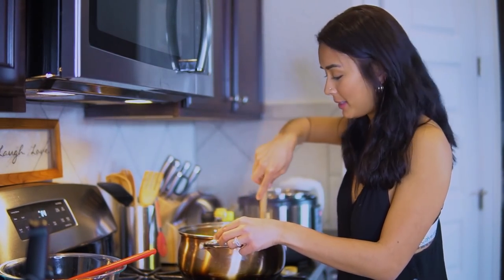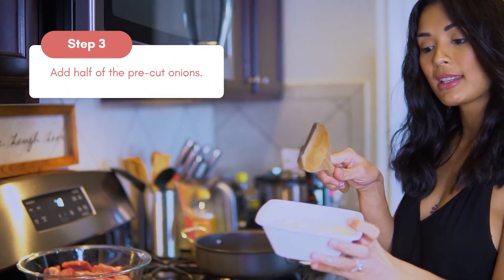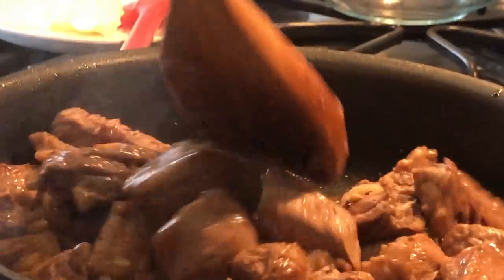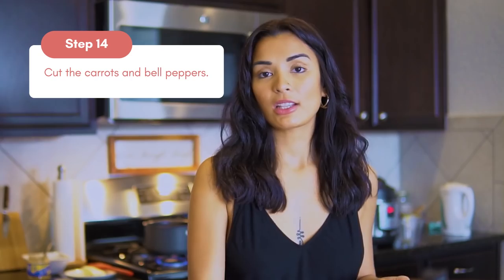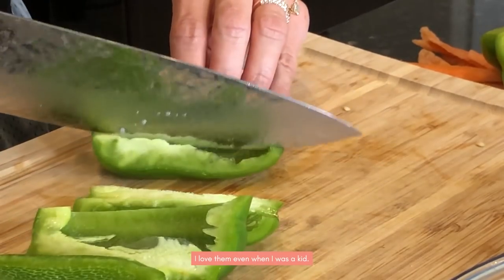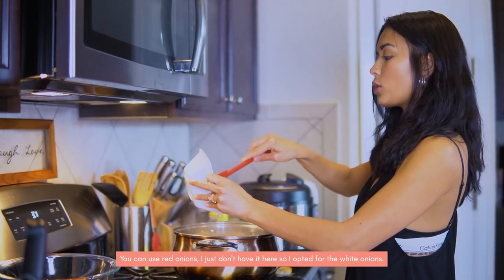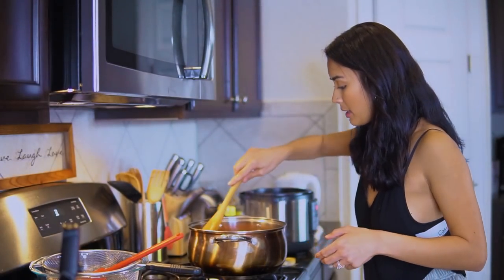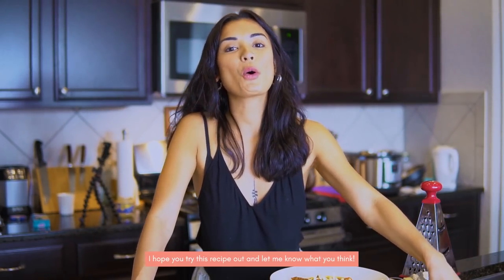Cooking with Mitch: Kaldereta (Fave Filipino Food!) | Michelle Madrigal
Here's another CookingWithMitch where I share with you one of my favorite Filipino food - Kaldereta.Try this at home and let me know if you like it.

Ingredients for Kaldereta:
- Lean beef
- Tomato paste
- Liver spread
- Green peas
- Tomato sauce
- Onions
- Carrots
- Bell peppers
- Butter
- Vegetable / chicken stock
- Garlic
- Bay leaves
- Cheese (to make it creamier!)